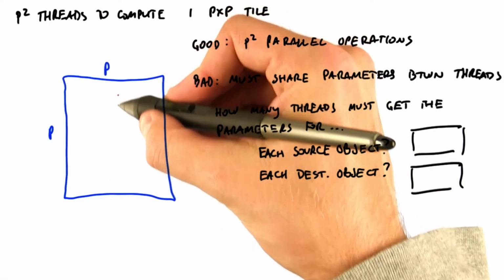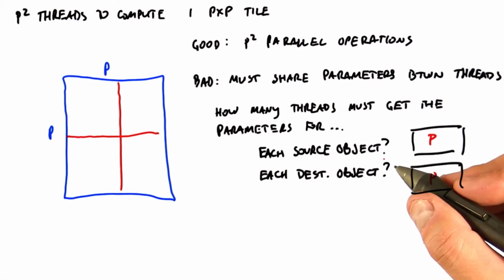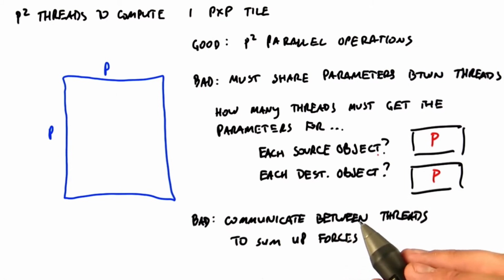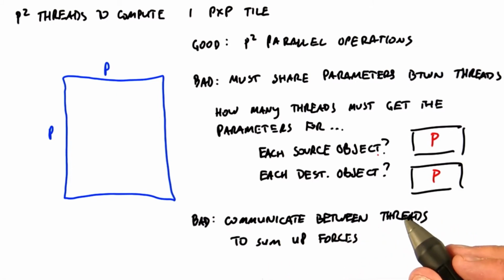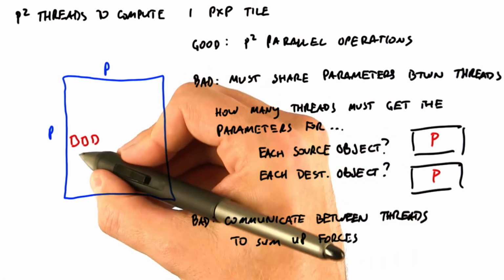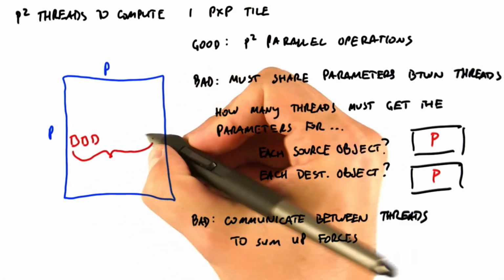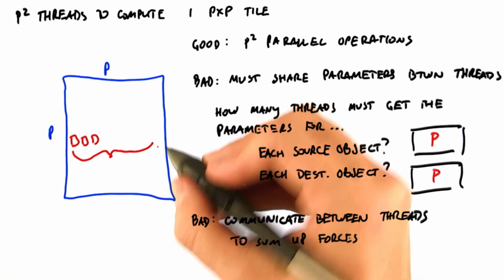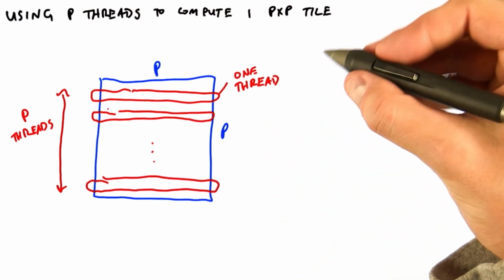Downside to Using Tiles - Intro to Parallel Programming